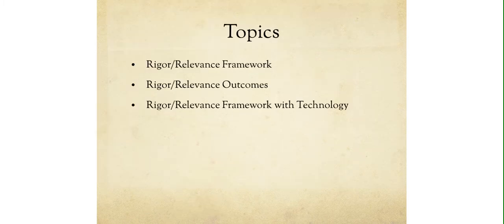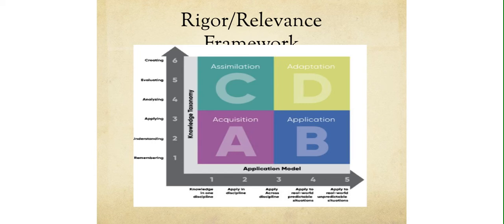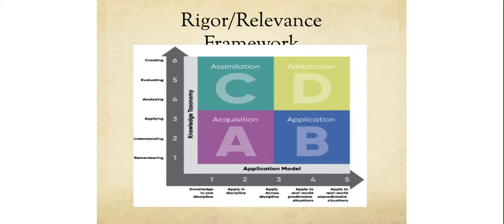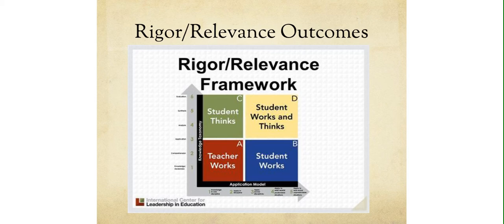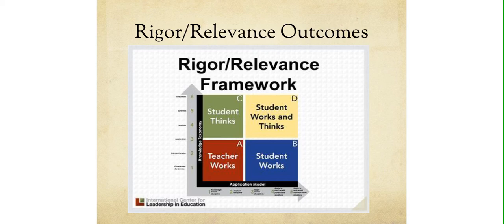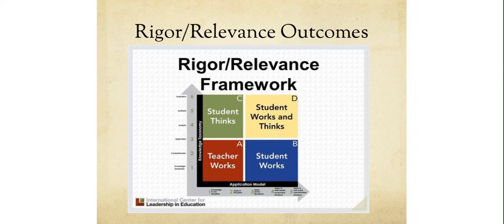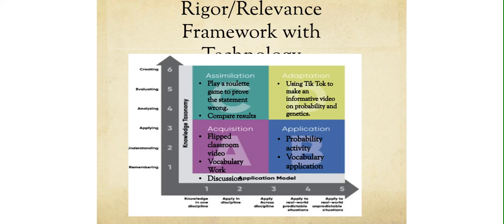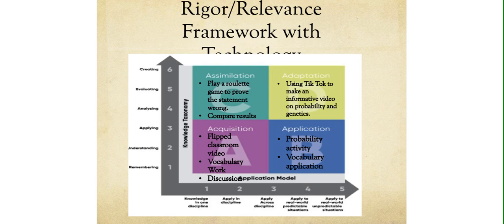Rigor and Relevance